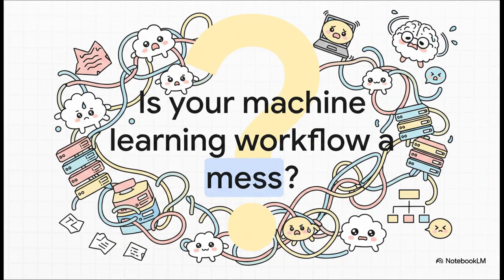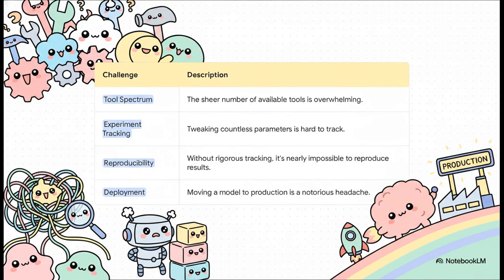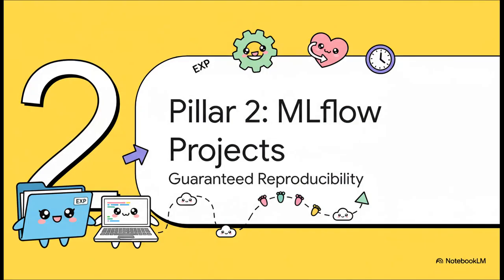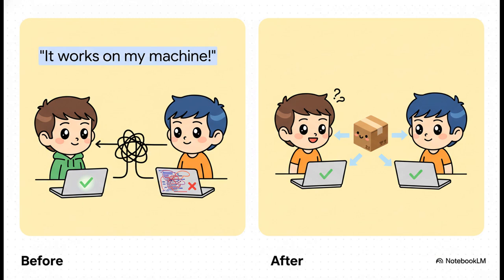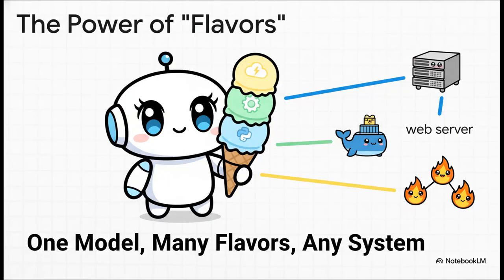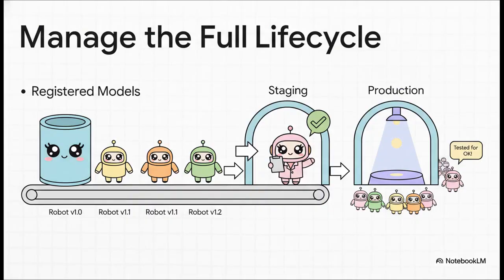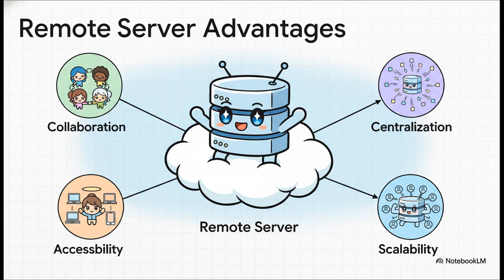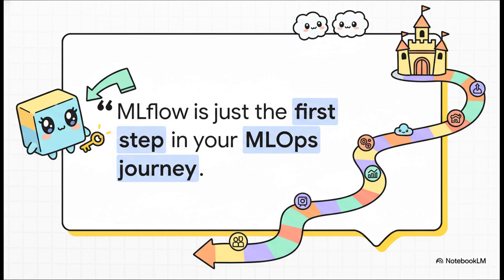MLflow Chaos to Clarity